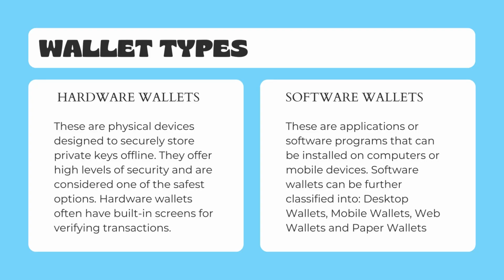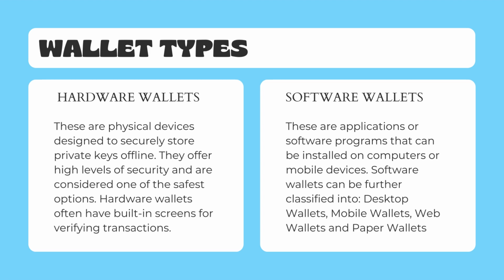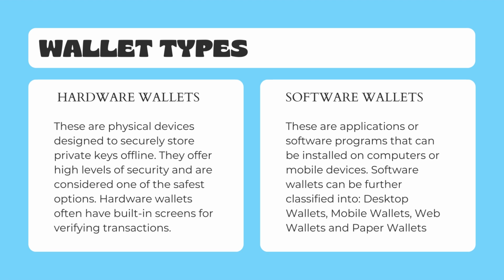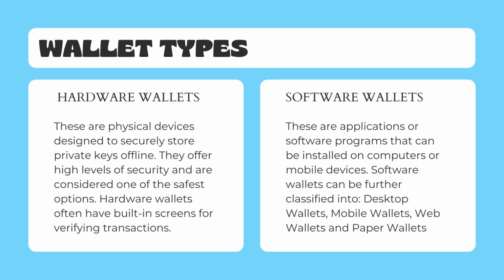Crypto Basic Course | What is Bitcoin | A Beginner's Guide | lecture 3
Welcome to our channel's 3rd video, where we embark on an exciting journey into the world of Bitcoin—the pioneering cryptocurrency that is transforming the way we think about money, finance, and technology.

In this inaugural video, we delve into the captivating story of Bitcoin's rise and its profound impact on the global financial landscape. Join us as we explore the origins of Bitcoin, from the mysterious Satoshi Nakamoto to its early adoption and subsequent explosive growth.

Through captivating visuals and expert insights, we unravel the inner workings of Bitcoin, shedding light on the revolutionary blockchain technology that underpins its decentralized nature. Learn how Bitcoin transactions occur securely and transparently, without the need for intermediaries like banks or governments.

We'll also discuss the transformative potential of Bitcoin beyond traditional finance. Discover how Bitcoin empowers individuals by providing financial freedom, inclusivity, and borderless transactions, revolutionizing remittances, and challenging existing power structures.

Furthermore, we'll address common misconceptions and concerns surrounding Bitcoin, such as volatility, security, and scalability. Gain a deeper understanding of the risks and rewards associated with this digital asset, and learn about the strategies to navigate its dynamic market.

Whether you're a curious beginner, an avid investor, or simply intrigued by the potential of cryptocurrencies, this video serves as your gateway to the world of Bitcoin. Join us on this educational and thought-provoking journey as we unravel the mysteries, opportunities, and challenges of this digital revolution.

Subscribe to our channel and hit the notification bell to stay updated with our upcoming videos, where we'll dive deeper into various aspects of Bitcoin, including trading strategies, wallet management, and the latest news and trends in the crypto space.

Don't miss out on being part of the Bitcoin revolution. Get ready to embrace the future of finance and witness the remarkable rise of Bitcoin.